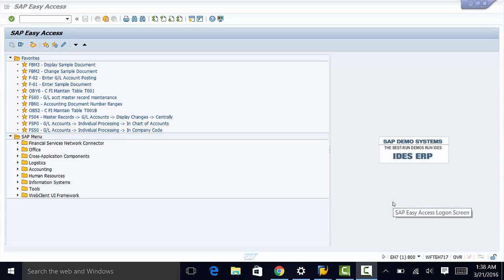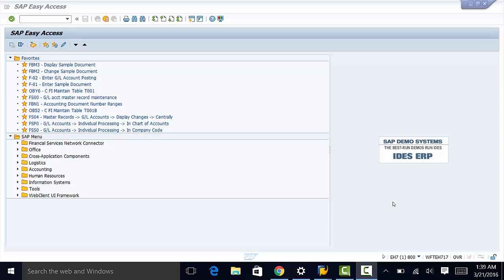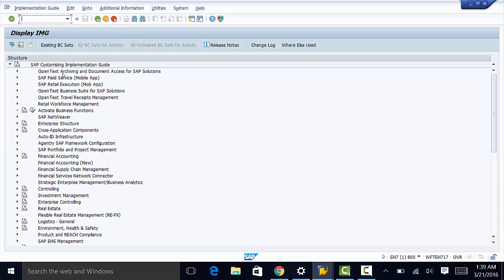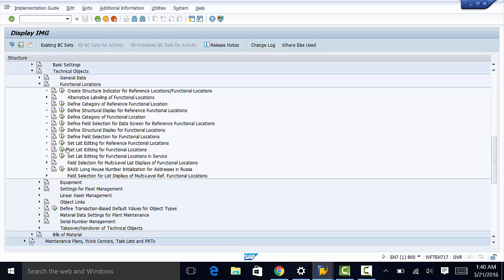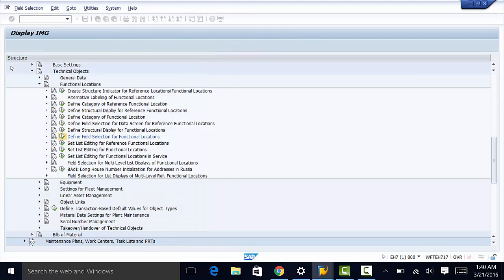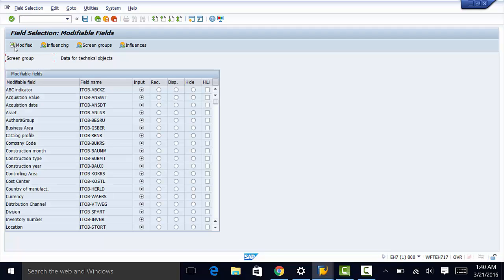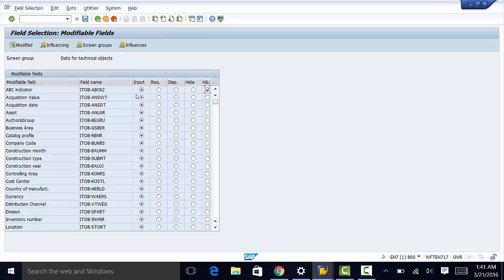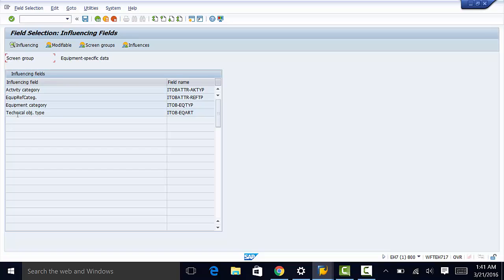SAP EAM Tutorial-Part 18: How to Define Field Selection in SAP PM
Thiis video illustrates how to use field selections to define attributes for each objects type.Examples would be whether to hide, display,or highlight attributs for functional location or equipment in SAP Pm